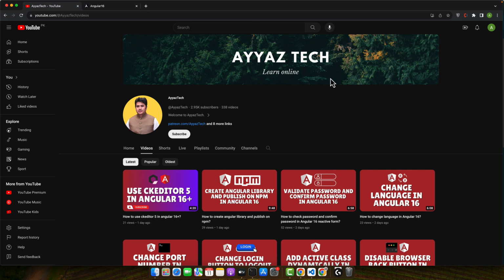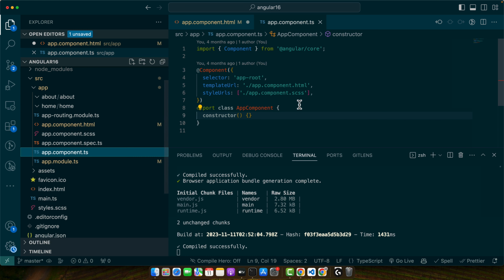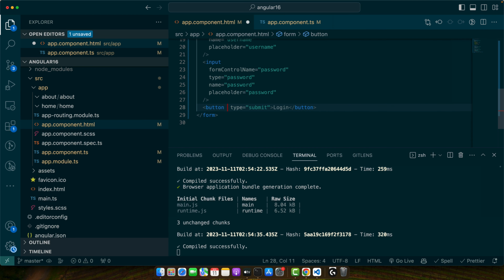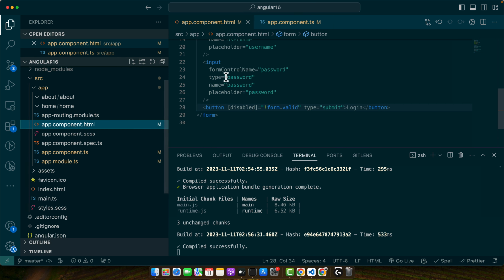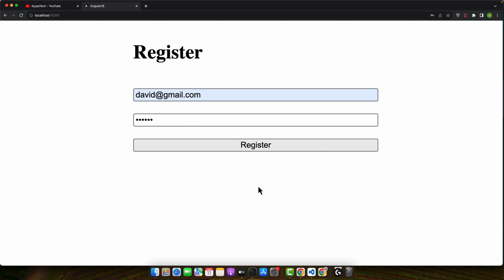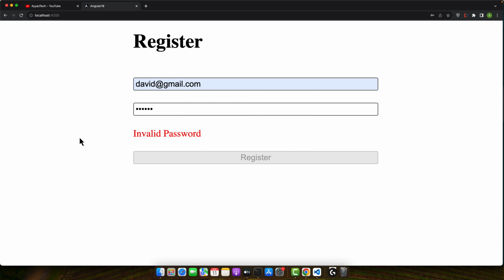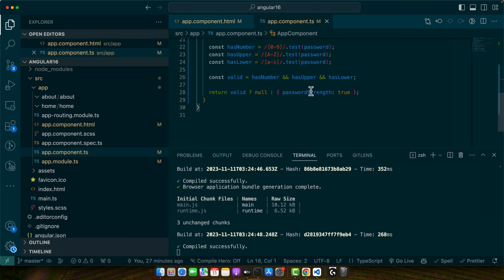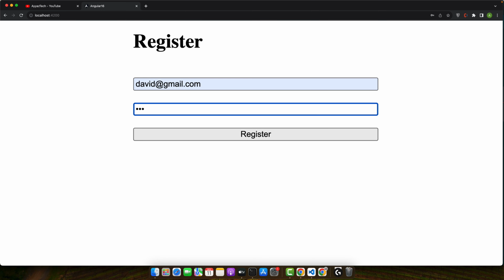How to create custom validator in Angular 17?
In this tutorial, I will walk you through the steps to create and use custom validators in Angular, specifically focusing on creating a custom password strength validator to enhance user password security in registration forms.

Chapters:
00:00 - Introduction to custom validators in Angular
01:45 - Creating a basic HTML form
03:40 - Integrating reactive forms module and creating form group
05:57 - Adding built-in validator and linking form fields
07:20 - Creating a custom password strength validator function
09:10 - Testing the custom validator functionality
10:50 - Displaying custom error messages based on validation results
12:30 - User-friendly error messages based on different validation errors